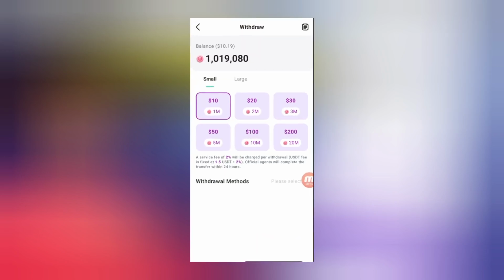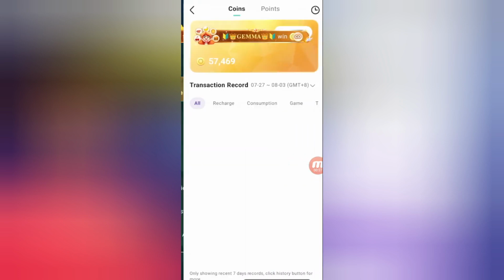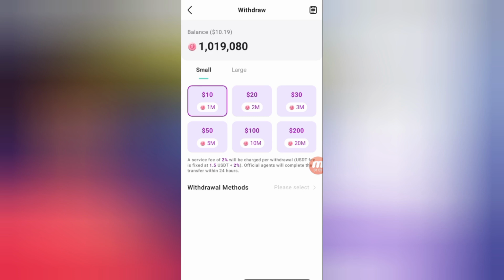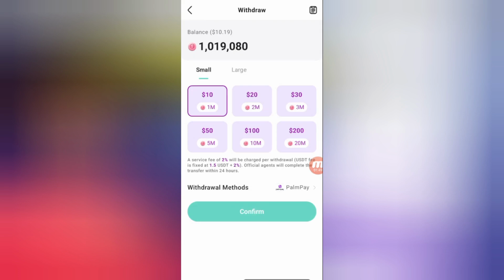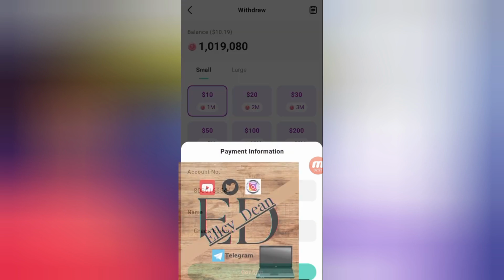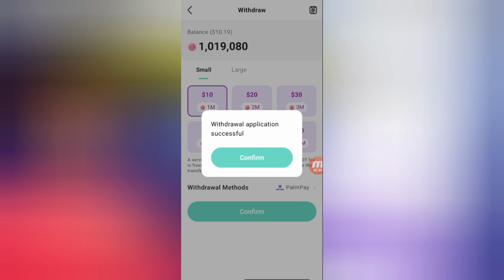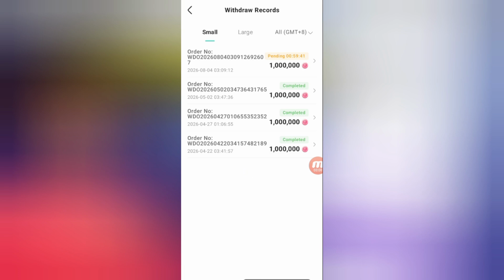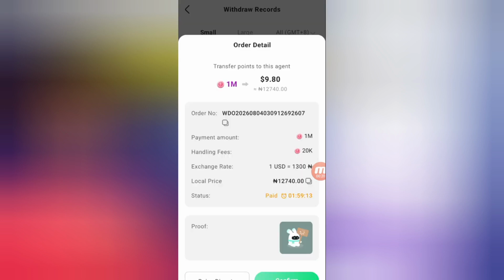How to Withdraw from GlowLive App (Step-by-Step Tutorial)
How to Withdraw from the GlowLive App (Step-by-Step Tutorial)

Need help withdrawing from the GlowLive app?
In this step-by-step tutorial, I'll show you where to find the withdrawal option, how to submit a withdrawal request, and what to check before confirming your request.

Whether you're using the withdrawal feature for the first time or simply need a quick guide, this video walks you through the process in a clear and easy-to-follow way.
Keep in mind that withdrawal eligibility, supported payment methods, and processing times may vary depending on your account, location, and the app's current policies.